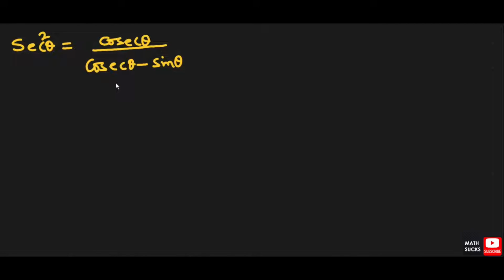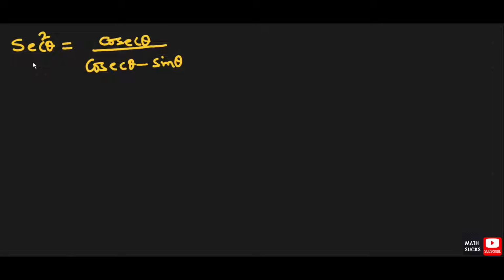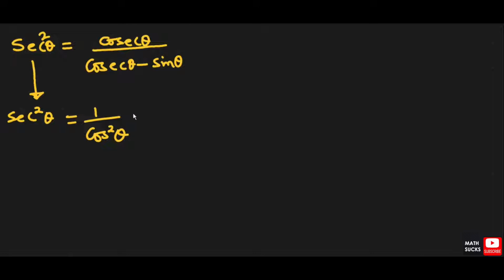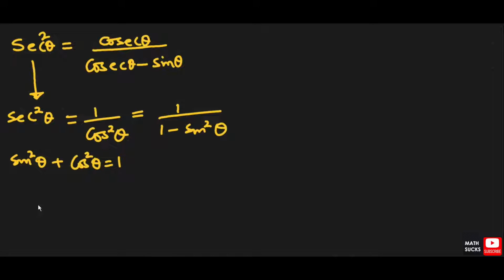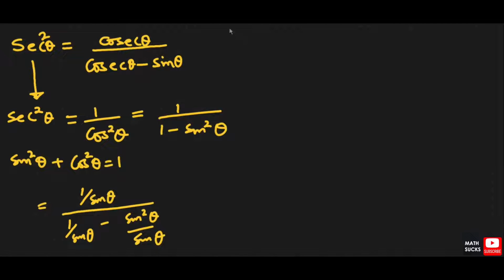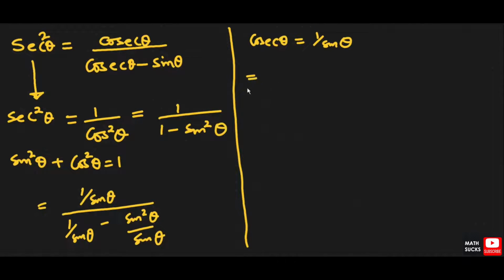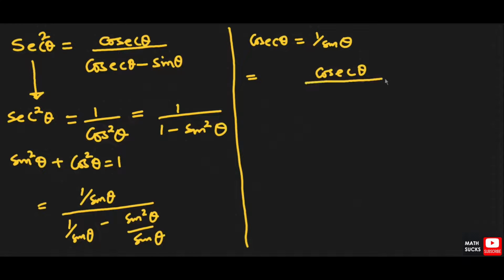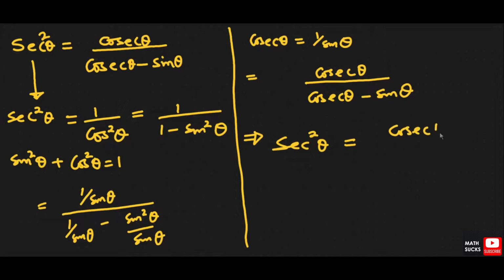Verifying Trigonometric Identities, Trigonometry Proofs Ex 15, Math Sucks